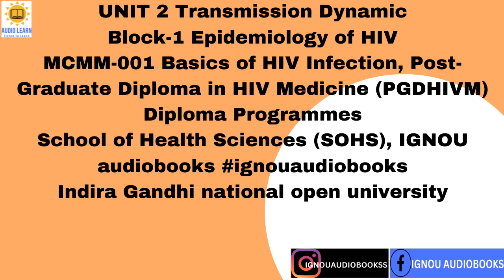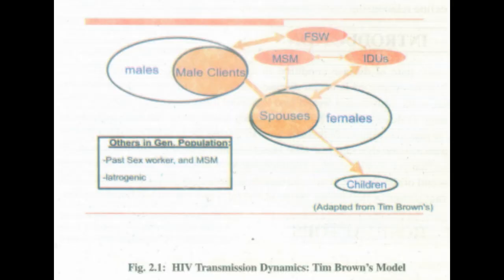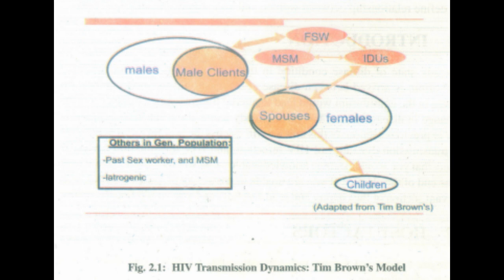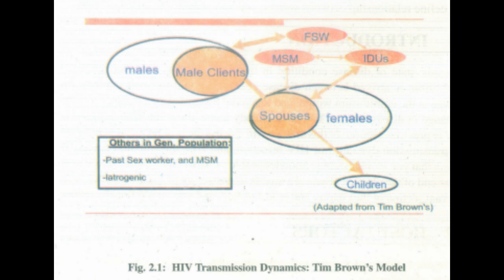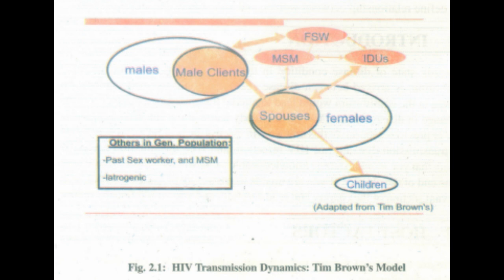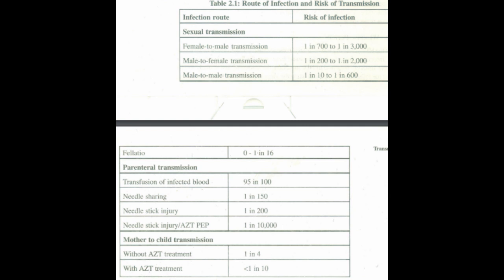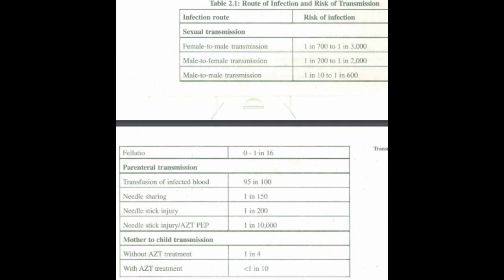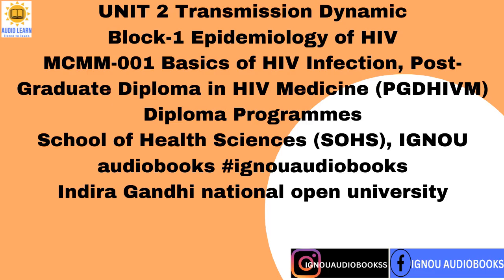UNIT 2 - Transmission Dynamic Block-1 MCMM 01 PGDHIVM SOHS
UNIT 2 - Transmission Dynamic
Block-1 Epidemiology of HIV
MCMM-001 Basics of HIV Infection
Post-Graduate Diploma in HIV Medicine (PGDHIVM)
Diploma Programmes